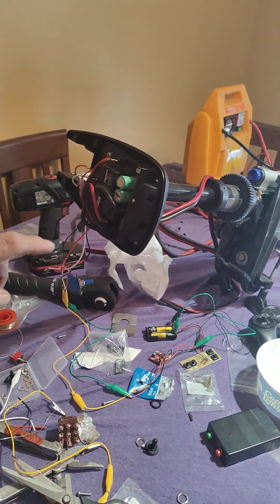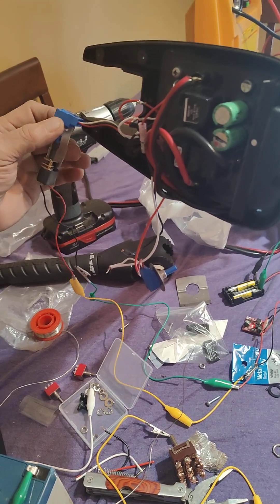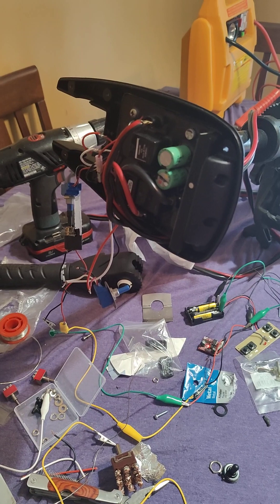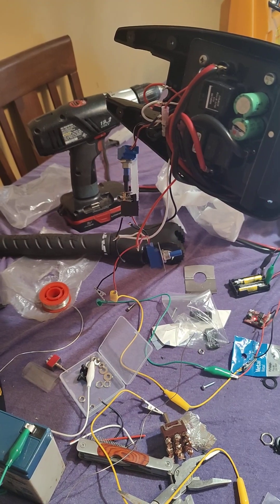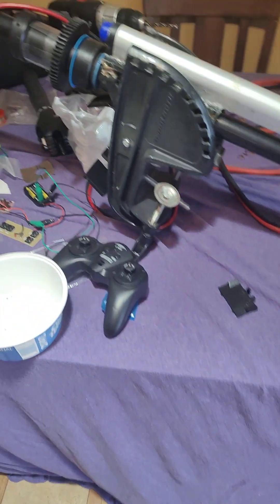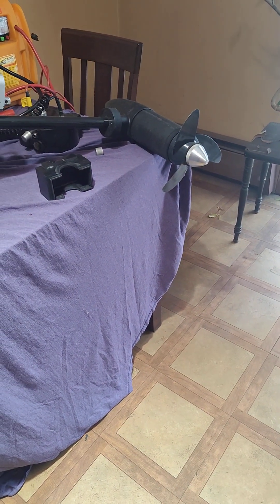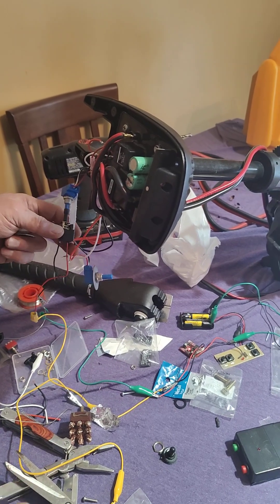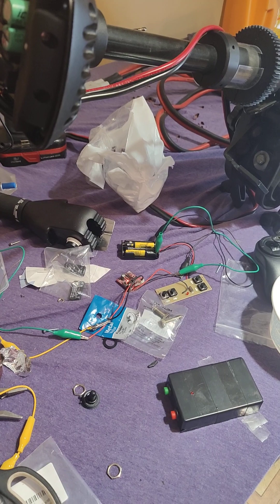Wireless trolling motor speed control.